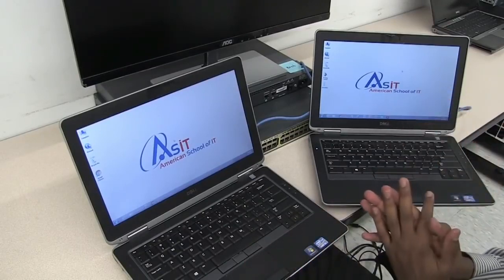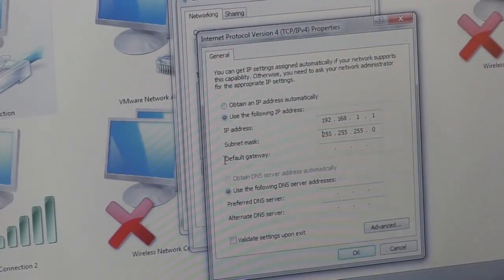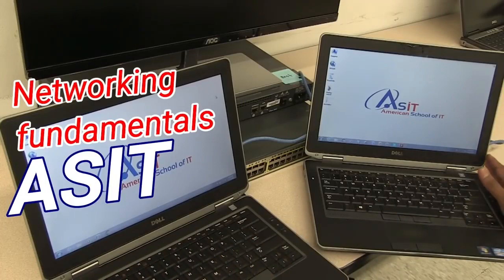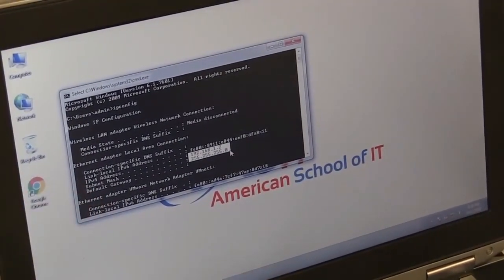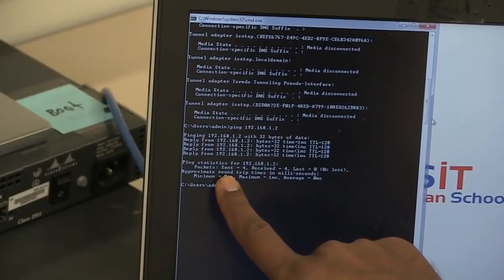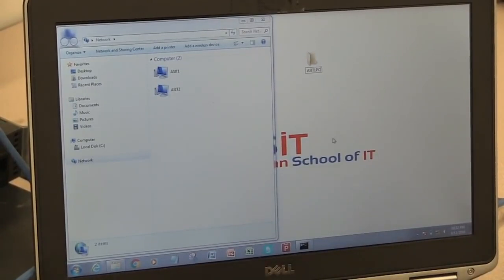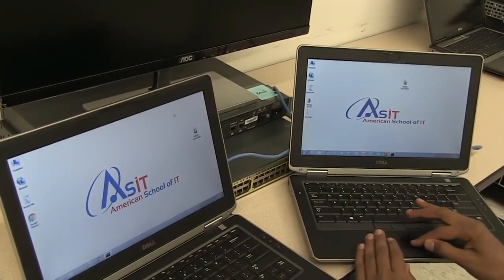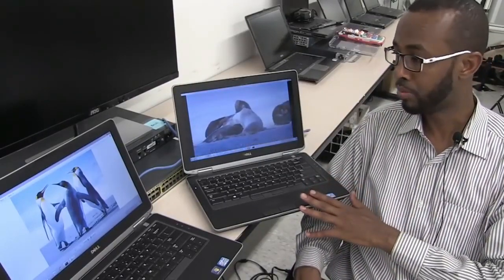Basics and Fundamentals of Networking || Prof. Ahmed Nur